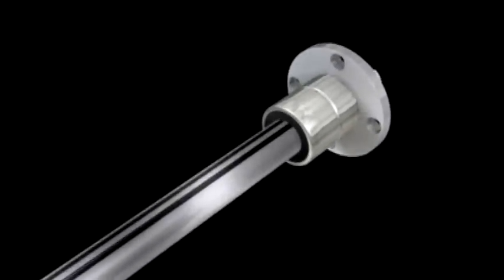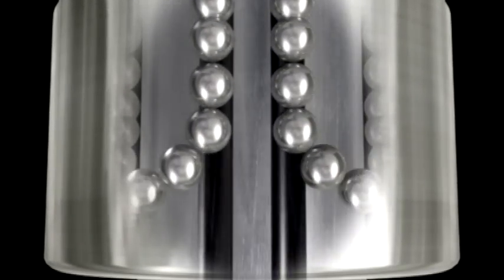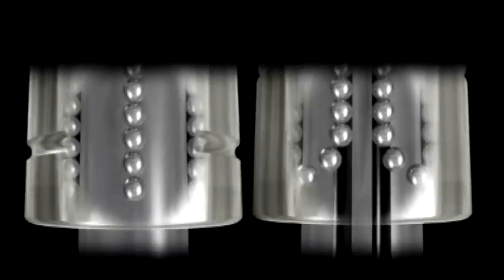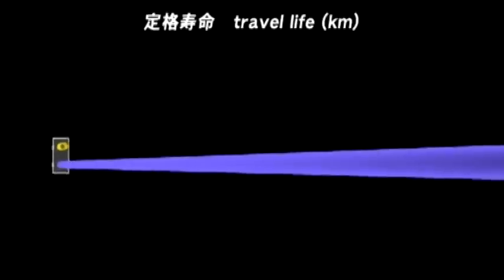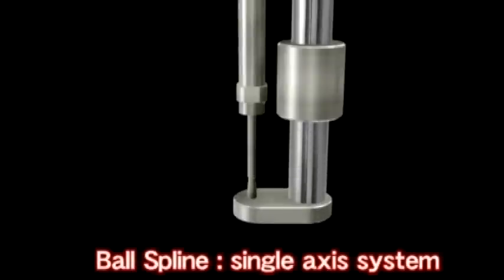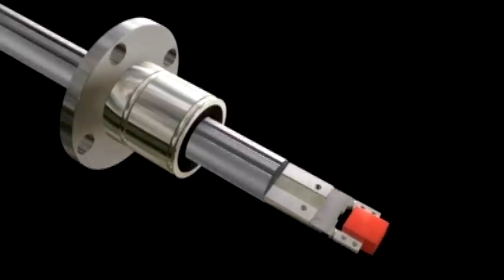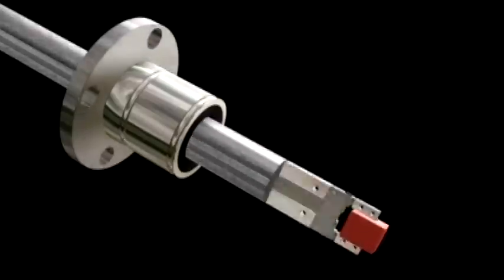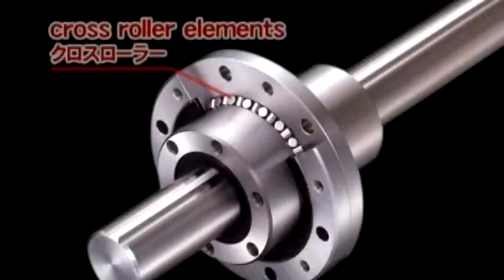NB Ball Spline and Rotary Ball Splines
Ball Splines and Rotary Ball Splines produced by NB - Nippon Bearing

Product Information

Rotary Ball Splines